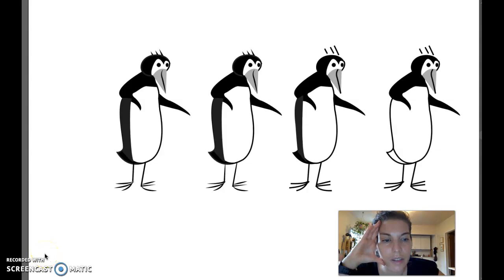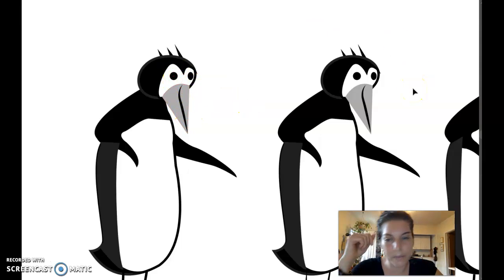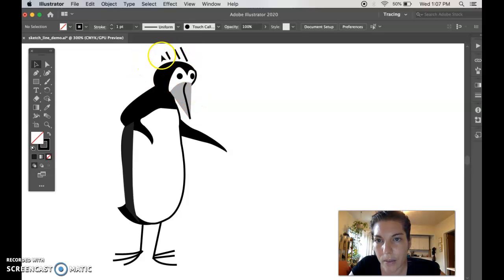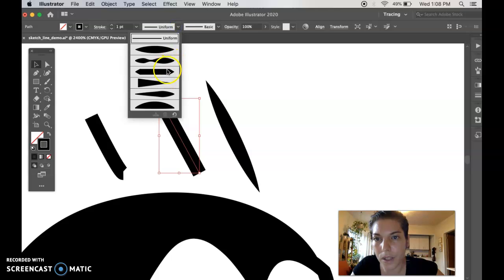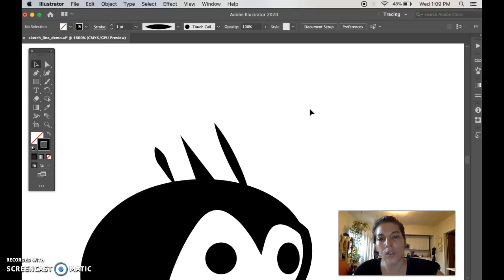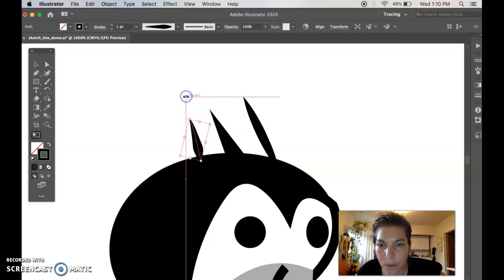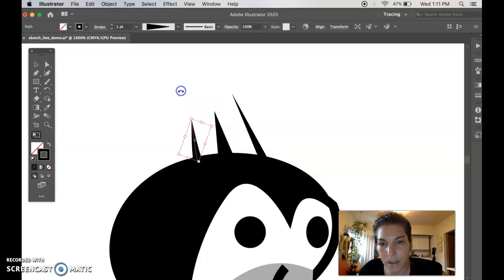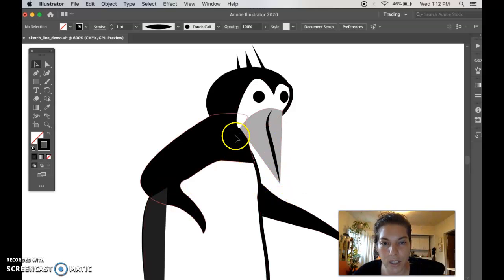Path Stroke - Width Stroke Profile and Weight